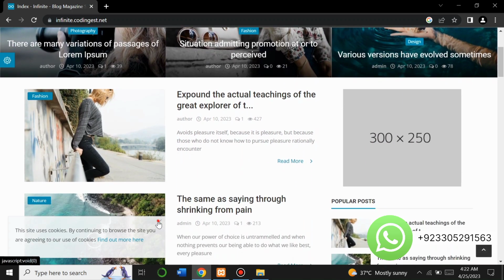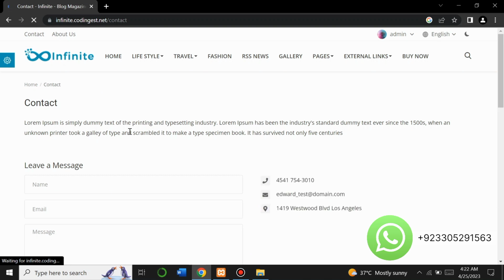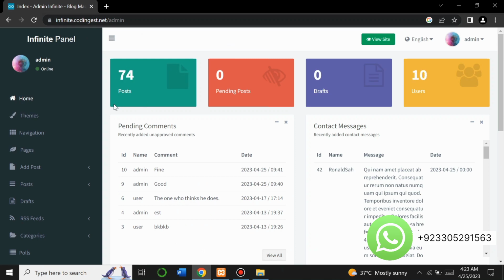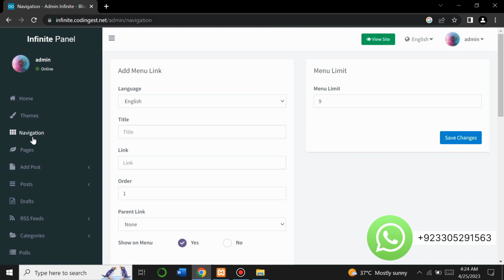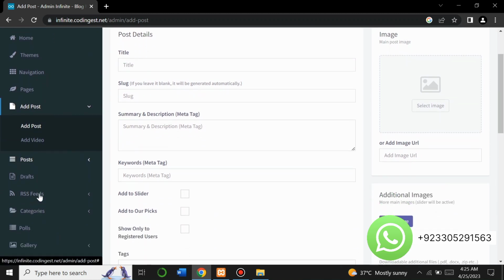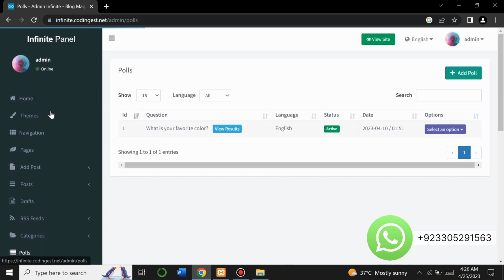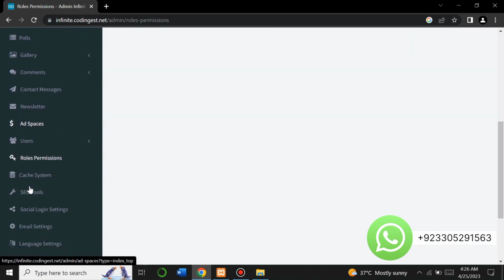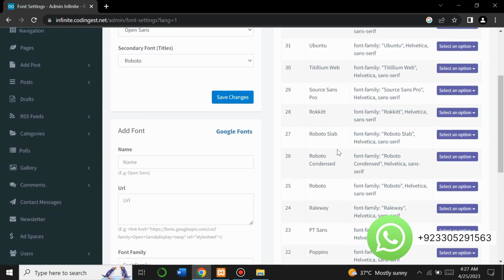Complete Blogging Website Free script with Admin panel || Infinity Blogging Script free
In this video, I'll show you how to download and install the Infinity Blogging Script, a free and open-source software that allows you to create your own blogging website with an easy-to-use admin panel. With this script, you can customize your website's design, create blog posts, manage user accounts, and much more! I'll walk you through the installation process step-by-step, so you can get your blogging website up and running in no time.